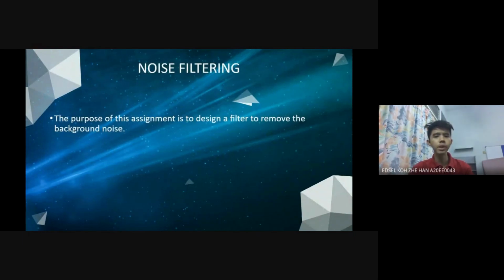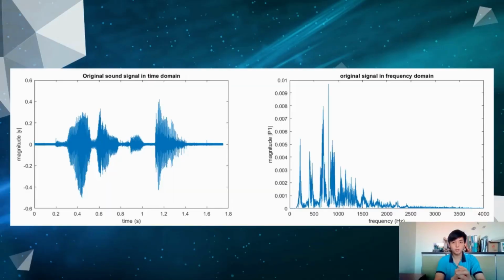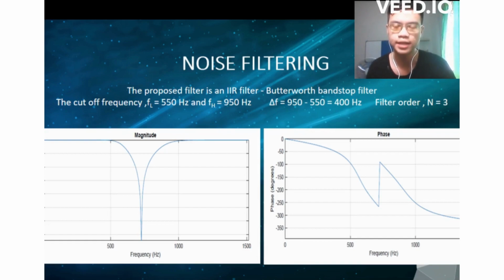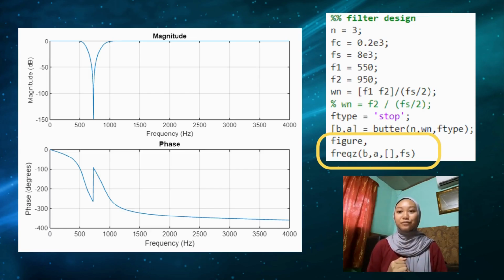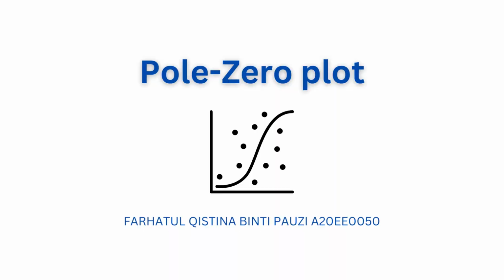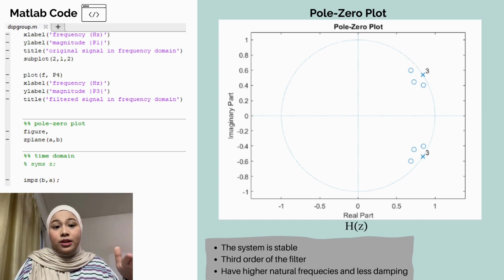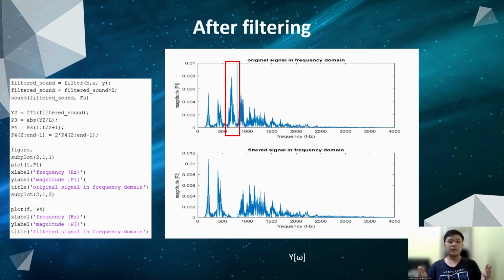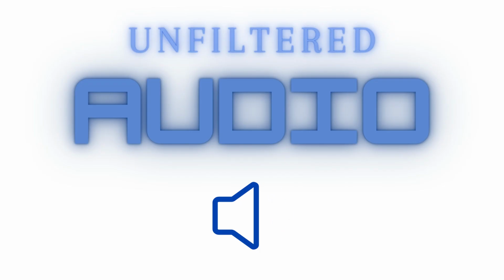MATLAB Assignment SEEL 4223 - Digital Signal Processing